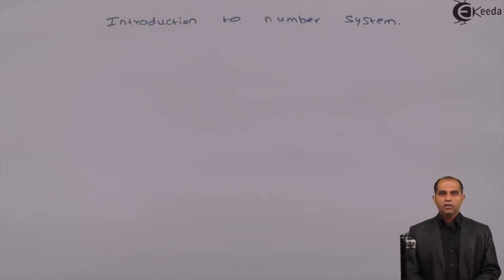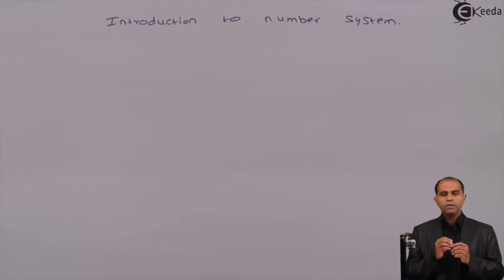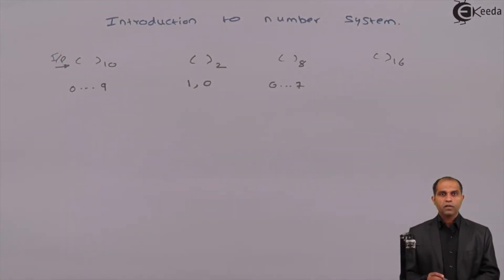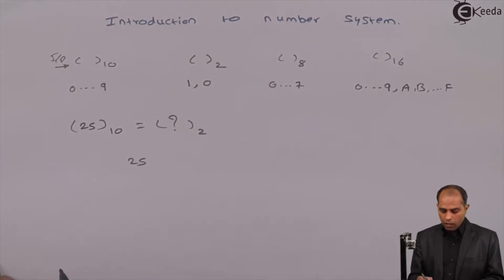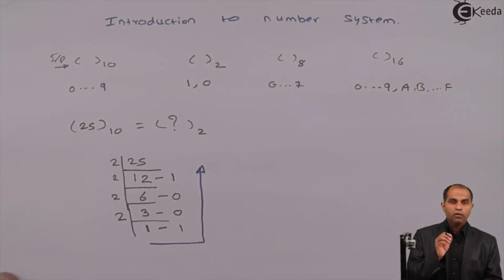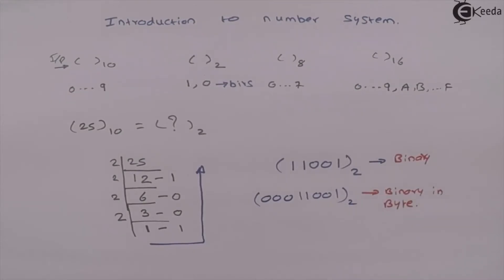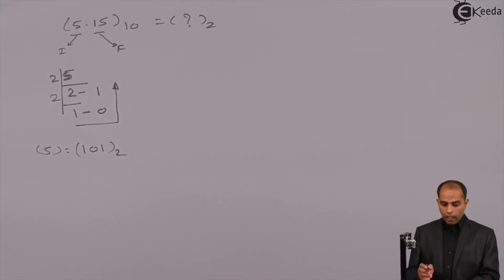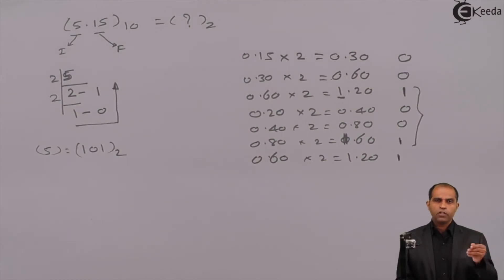Introduction to Number System - Introduction to Structure Programming Approach - C Programming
Welcome to our comprehensive guide on number systems! Whether you're a student, a curious learner, or someone looking to refresh their understanding, this video is the perfect starting point.

In this enlightening tutorial, we delve into the fundamental concepts of number systems, exploring the different bases and their significance in mathematics and computer science. From the familiar decimal system to the intriguing realms of binary, octal, and hexadecimal, we'll demystify how numbers are represented and manipulated in various contexts.

Join us as we break down complex ideas into digestible chunks, accompanied by clear explanations and illustrative examples. By the end of this video, you'll have a solid grasp of number systems, empowering you to tackle more advanced topics with confidence.

Don't let the intricacies of numbers intimidate you – embark on this journey with us and unlock the secrets of the number universe! Hit the play button now and embark on your adventure into the fascinating world of number systems.